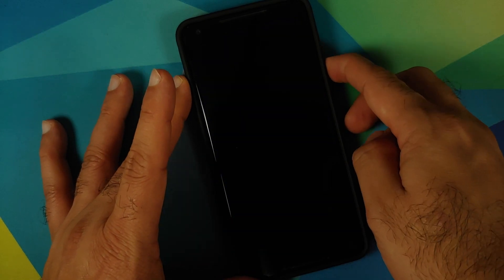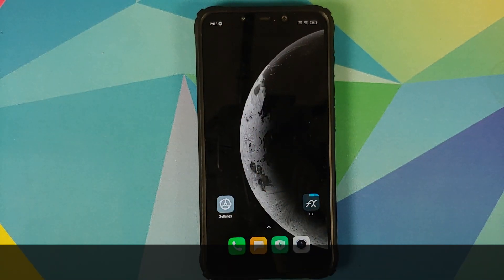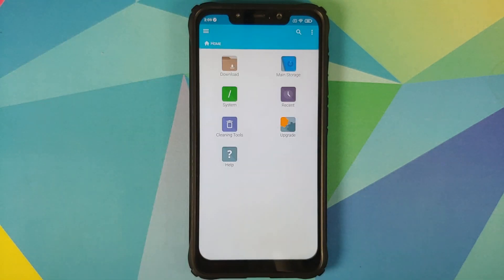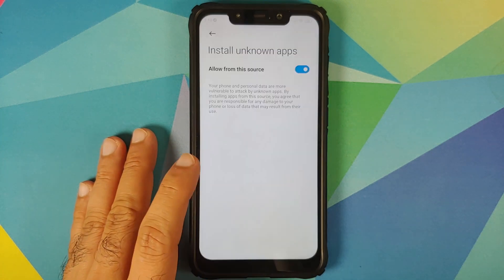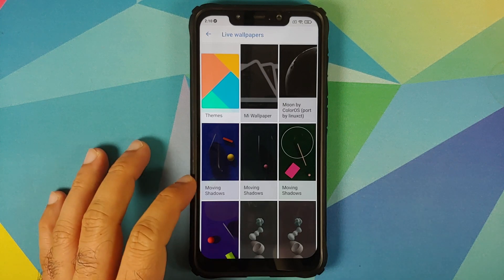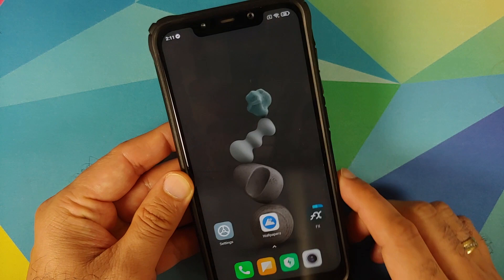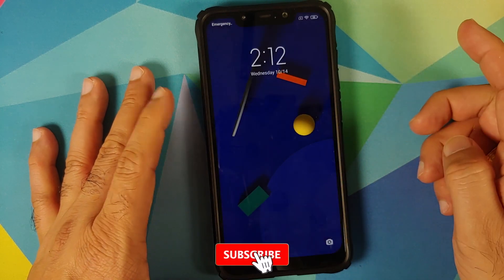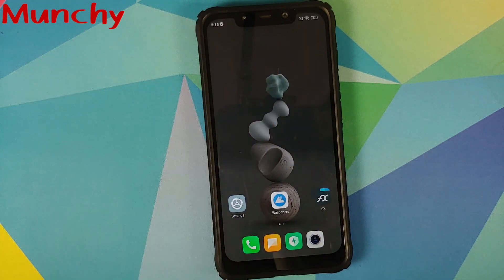Pixel 5 Live Wallpapers on Any Android Without Root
Do you want to learn how to install Pixel 5 Live Wallpapers on any Android device without having to root it? In this detailed video tutorial we will show you how to install Pixel 5 Live Wallpapers on any Android device without having to root it. We are going to use Poco F1 running MIUI 12 based on Android 10 in this video, however we have tested it working fine on Pixel 2 XL running Android 11 and Redmi K20 Pro running MIUI 12 based on Android 10 as well.